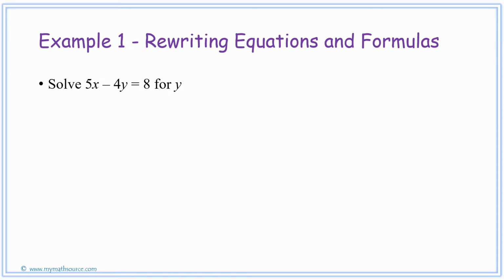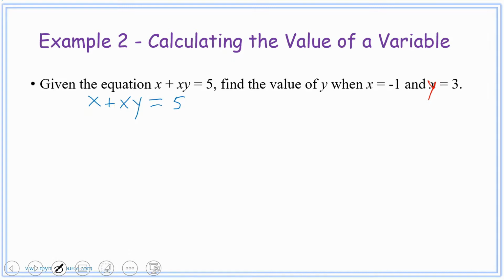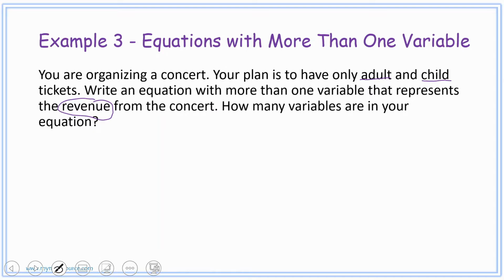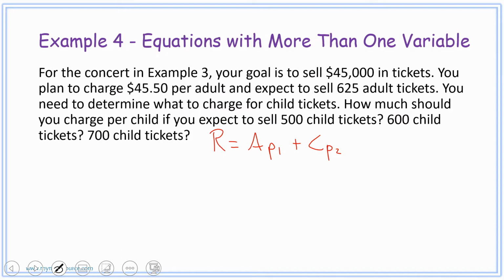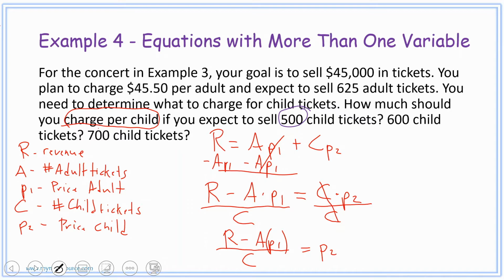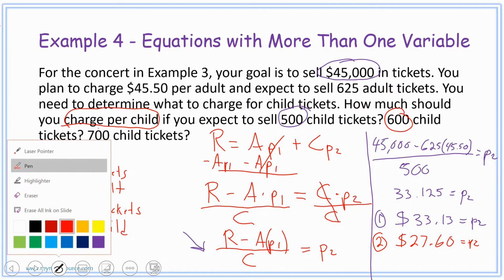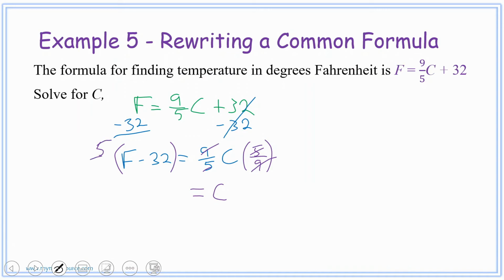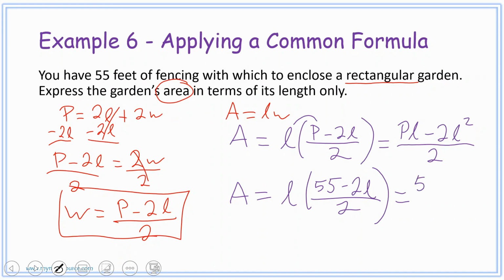Algebra 2 - Chapter 1.4